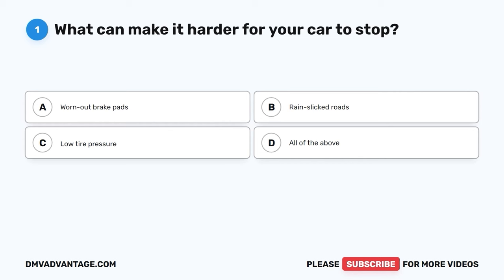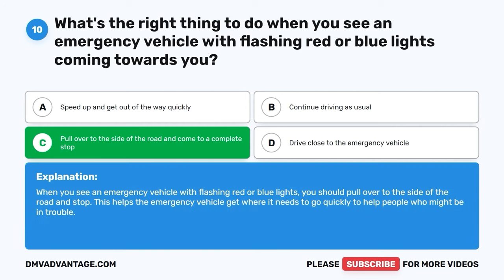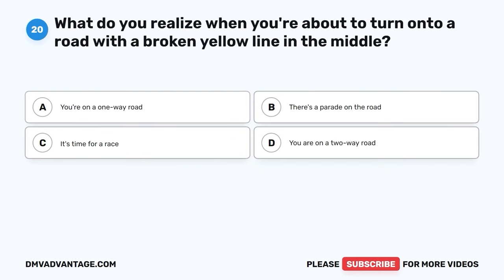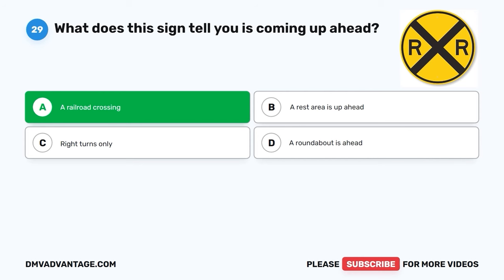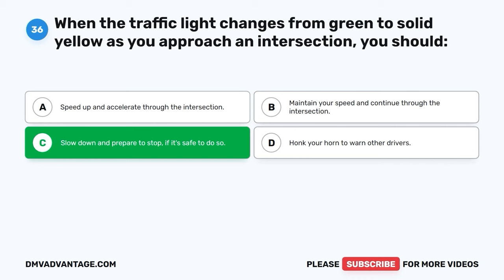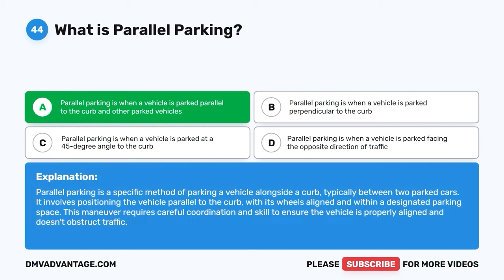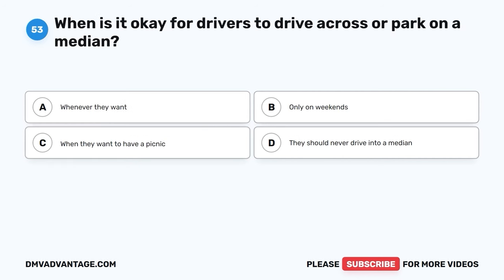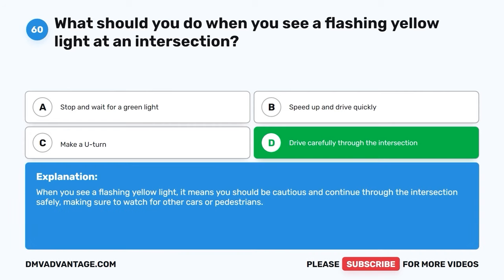Indiana DMV Written Test 3 2024 (60 Questions with Explained Answers)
Every Arizona resident who operates any motor vehicle must have a driver license or learner’s permit. The DMV written test covers the contents of the Arizona DMV Driver’s Manual. It contains questions on Arizona road signs, traffic laws, and rules of safe driving. The Arizona DMV written knowledge test consists of 60 questions. To pass the AZ DMV test, you must correctly answer at least 48 questions (80%). Practice with this sample test to familiarize yourself with the format of the Arizona driver's license test.